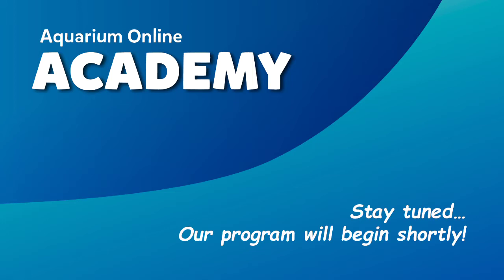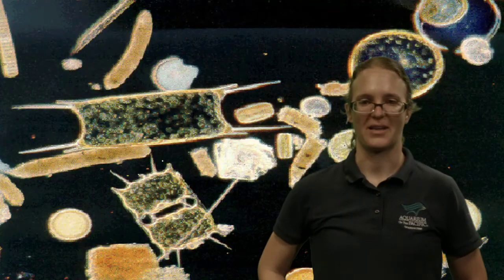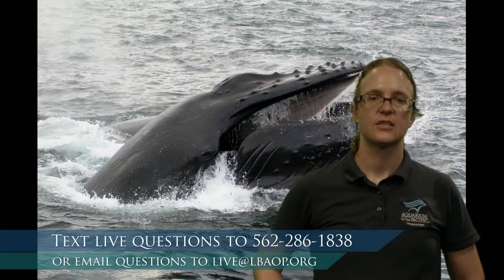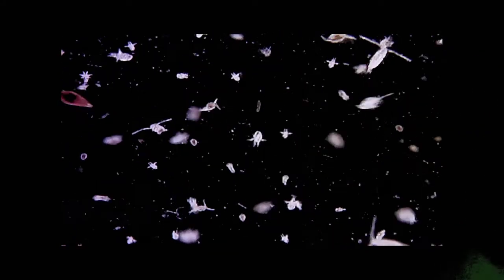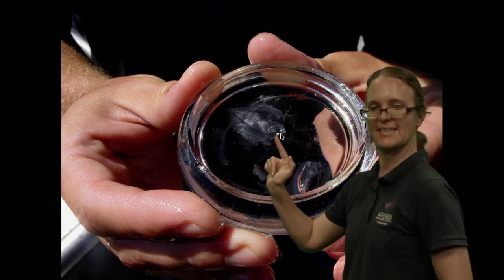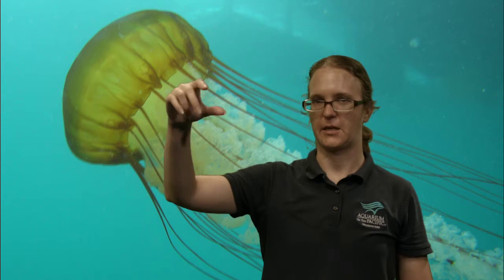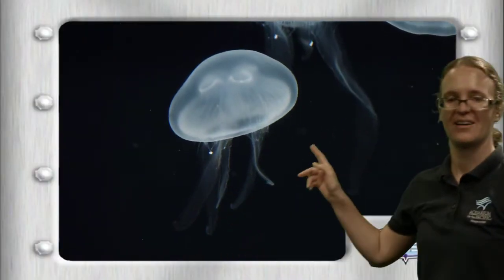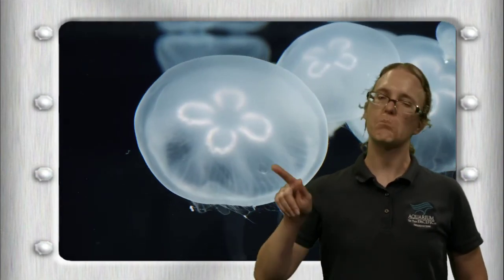Jellies & Plankton (6-8)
Plankton forms the foundation of the ocean food chain. Explore this microscopic world with an Aquarium educator.